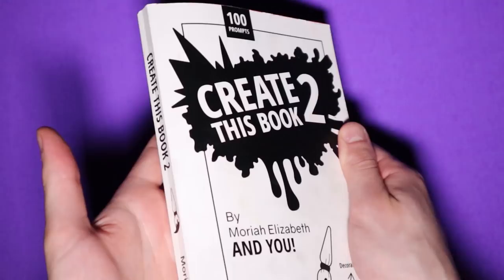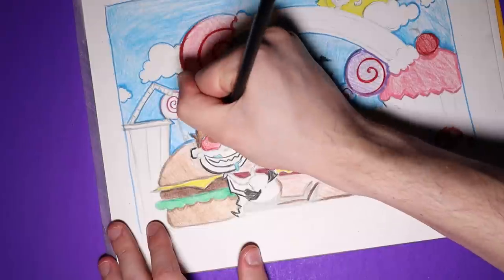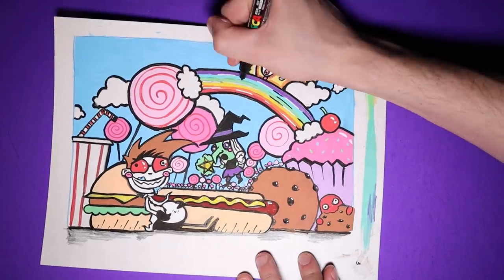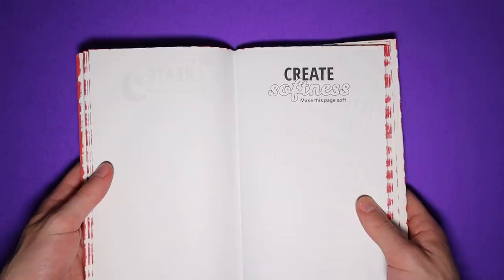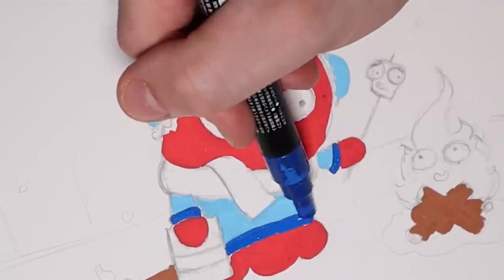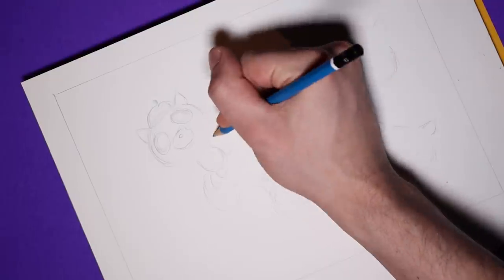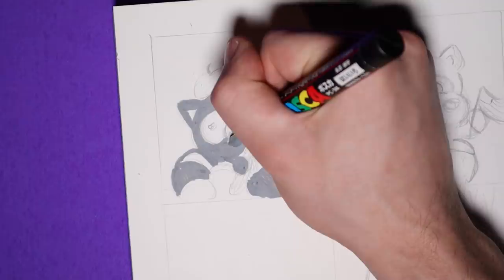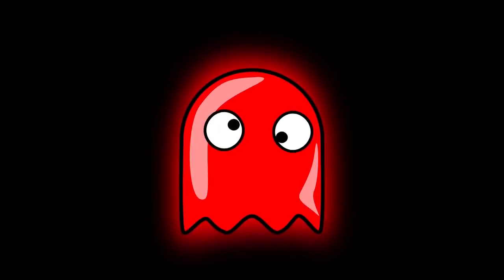Create This Book 2 | Ep 3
I painted more pages in Create this Book 2 by @MoriahElizabeth -which includes some fun art activities and is great for people getting into art. This is the third episode in the series. In this video I completed the “Create a Wish”, “Create Softness”, and “Create a Translation” pages. Of course I had to give them an EVIL twist. I’m sure most of you already know about these famous books but in case there’s anyone new here- Create this Book and Create this Book 2 are books you can get on Amazon (they’re from @MoriahElizabeth) with a ton of fun art prompts that are really good for people getting into art or someone just bored and wanting to do some fun art activities or even if you just want to know how to get started with art. Eventually once I’m done with this book I would like to do a Create this Book 2 flip through video - I think it would be really cool to see the completed art journal once it’s finished!